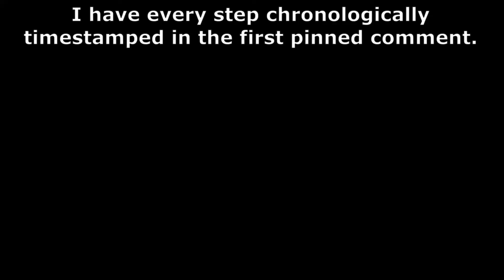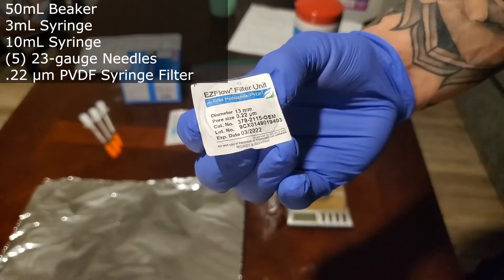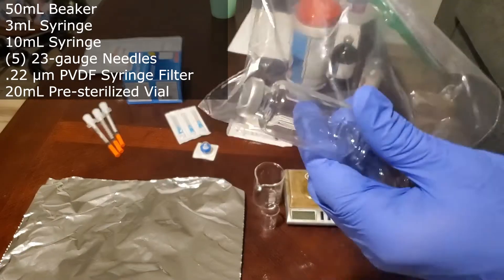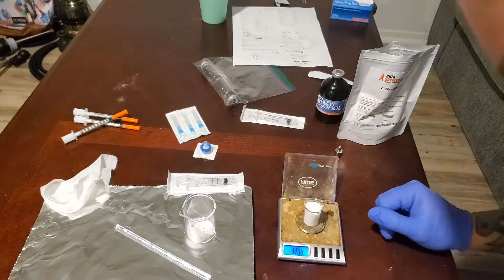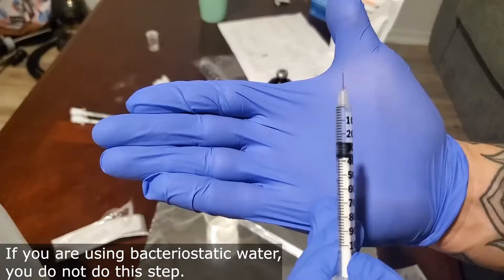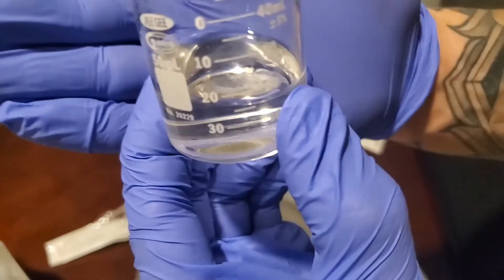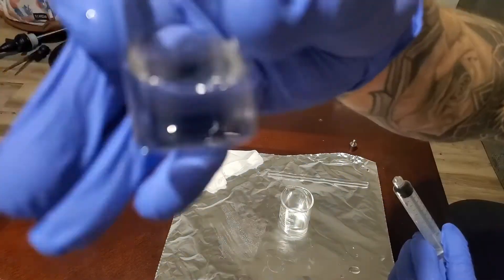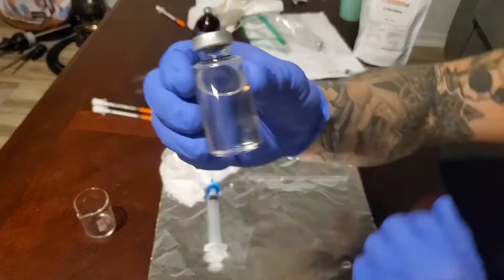How To Make Injectable Carnitine (L-Carnitine Homebrew)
Step by step guide for beginners on how to make your own Carnitine / L-Carnitine at home for injection. **Just copy the steps in my first pinned comment, and come back to the video if you need to understand something.
** If you have any questions ask me on Instagram @dylan__bret

This solution only cost me about $4 to make, with a street value of $35+ dollars. (Since I already have homebrew supplies)

My recipe with Sterile Water: 20mL @500mg/mL
10.1g L-Carnitine Powder
12.25mL Sterile Water for Injection (W.F.I.)
.25mL Benzyl Alcohol

My recipe with Bacteriostatic Water: 20mL @500mg/mL
10.1g L-Carnitine Powder
12.5mL Bacteriostatic Water

- Luer Lock Syringe 10mL or 3mL
- Alcohol Prep Pads
- 23-gauge Needles

Optional Supplies:
- Insulin Syringe
- Glass Stir Rod